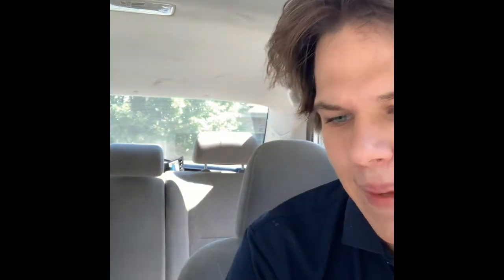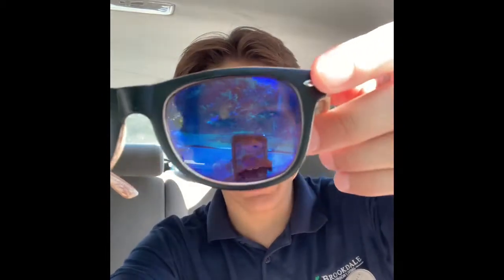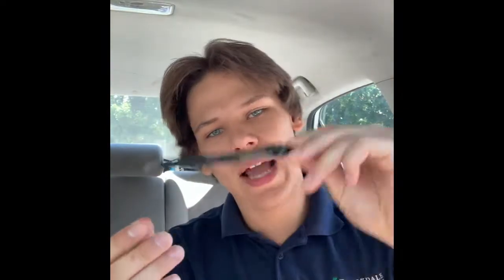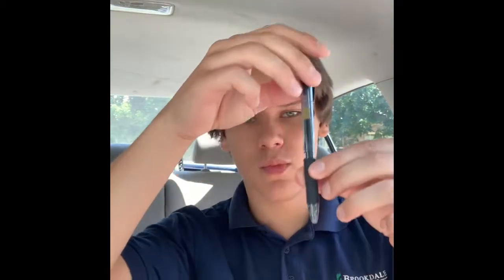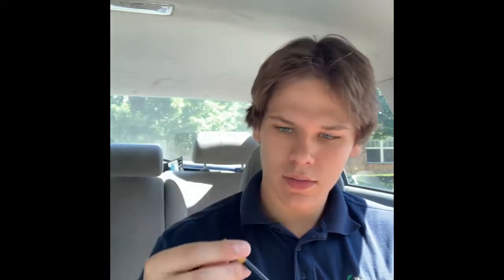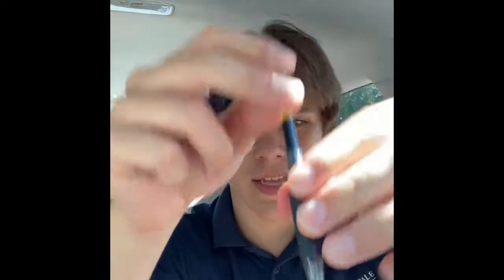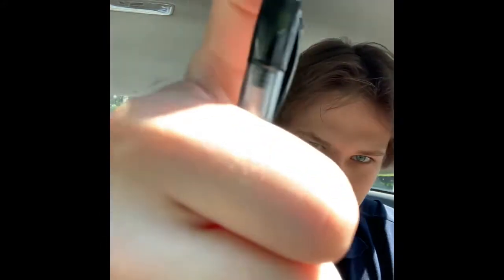RANDOM REVIEWS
Nice n fresh. Some cracked sunglasses. And a smiley face. Can it get any better then that?